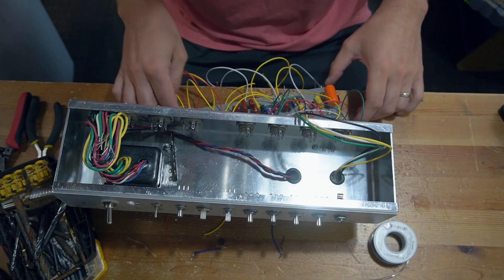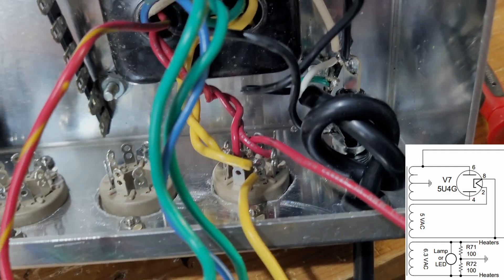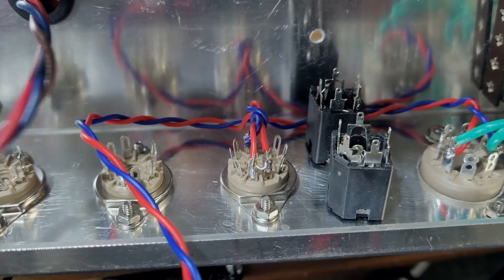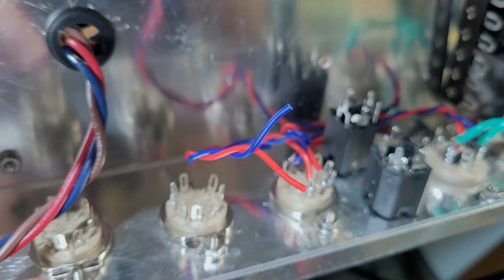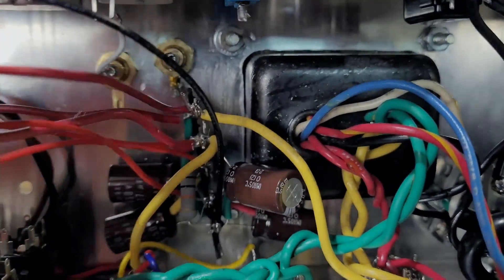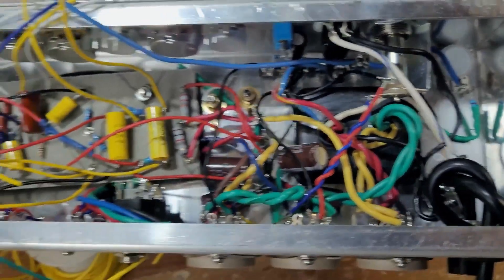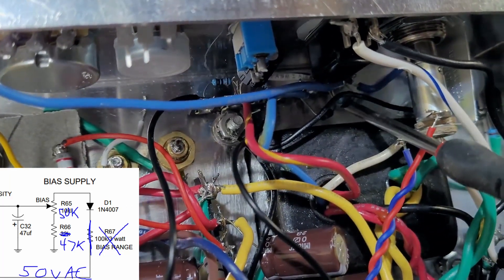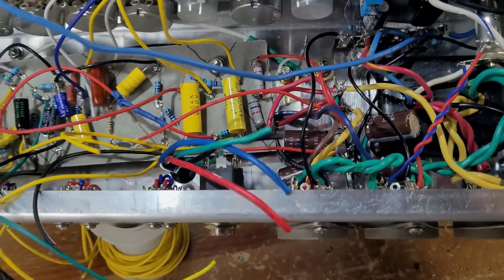Princeton Reverb Build pt. 3 - DIY Eyelet board & Wiring Connections